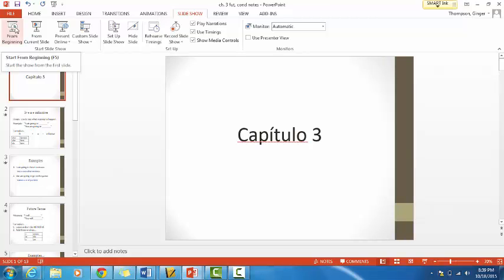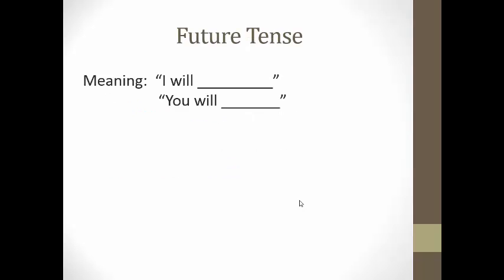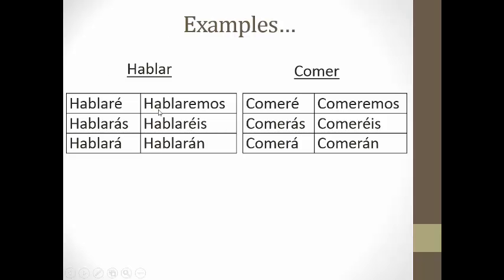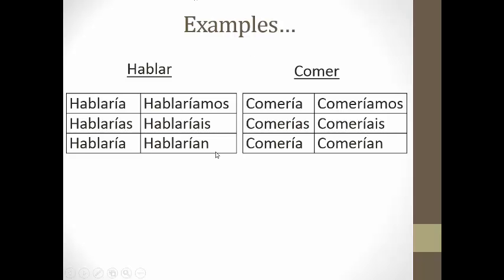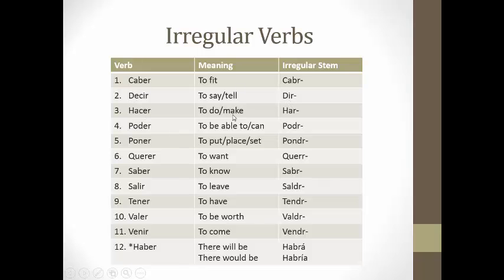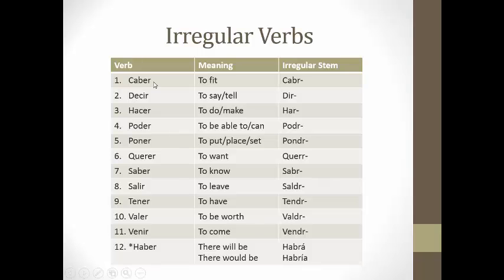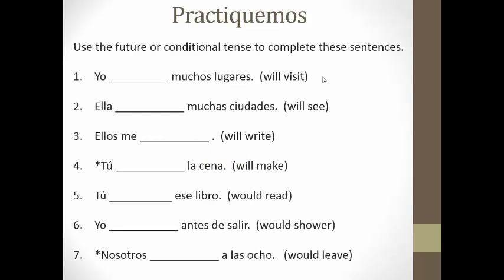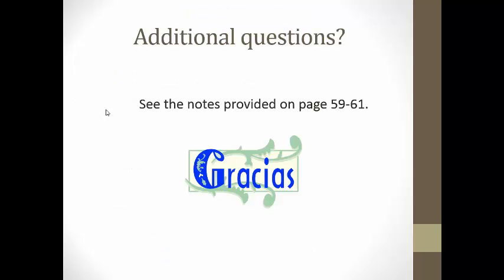Ir + a + infinitive, Future tense & Conditional tense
A 10 minute video explaining how to use "ir + a + infinitive", the future tense and the conditional tense.